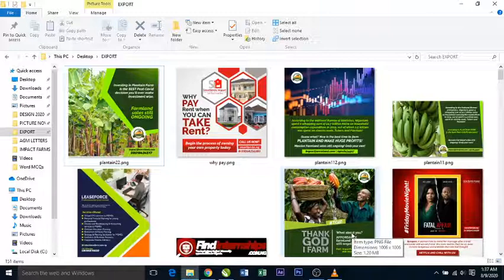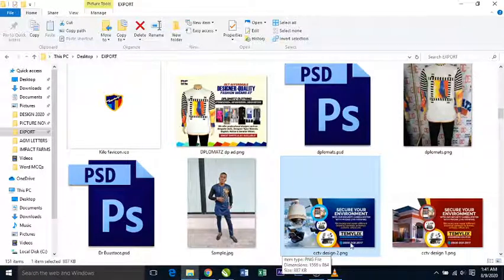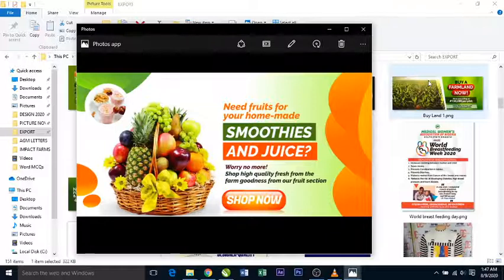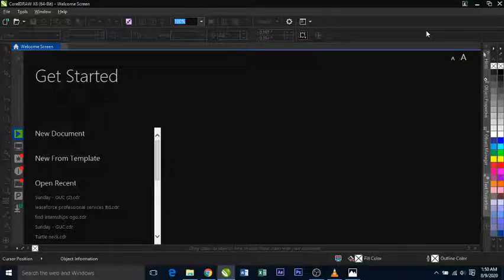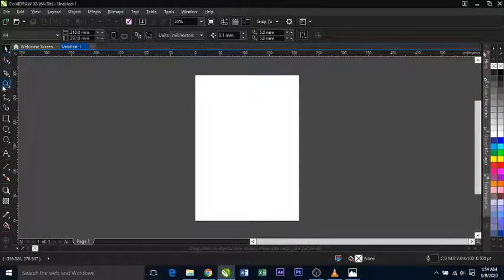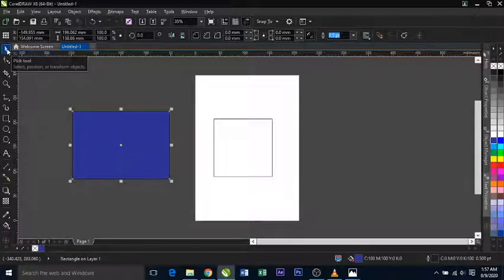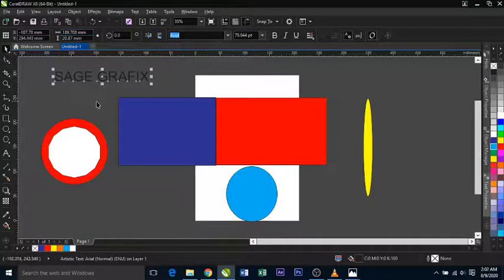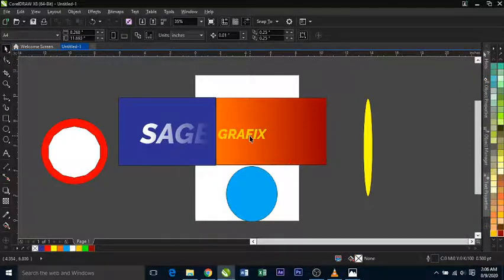Graphics Design for the Complete NOVICE Using Corel Draw and Photoshop - Intro (Part 1)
Hello guys!

As the title suggests, this video is created for people who have SO LITTLE OR NO IDEA ABOUT GRAPHICS DESIGN, but are hoping to learn the very basics using The Corel Draw application to make nice designs.

PLEASE GET YOUR COMPUTER READY WITH COREL DRAW INSTALLED ON IT (It doesn't matter which version). The videos that will be in this series will try to put concepts more in practice than theories. So I'll be very hands-on. Please be less critical and you're free to make corrections and observations accordingly.

So, guys. Let's learn together. I hope this comes out exciting for you as it is for me. On our next lesson, we'll cover Layouts, Layers & Colours